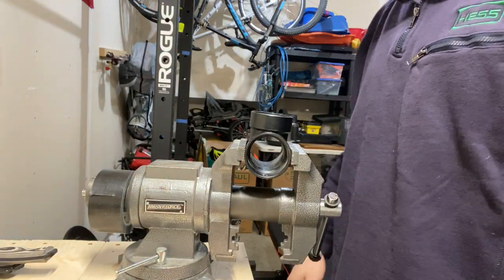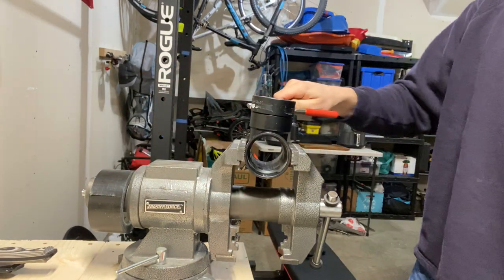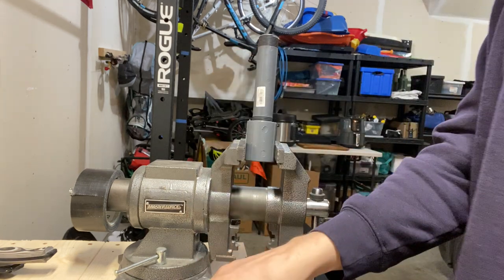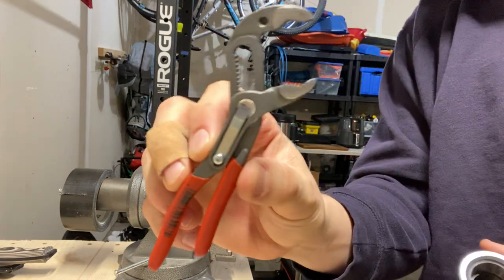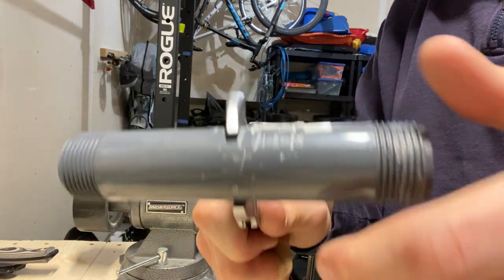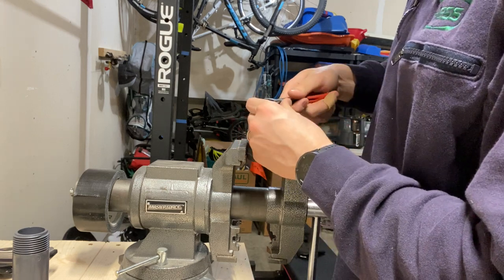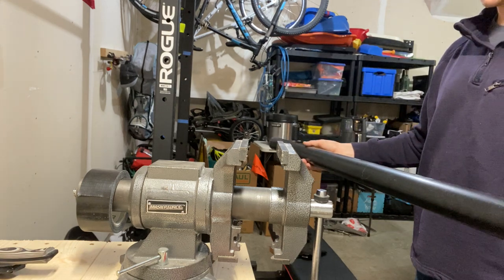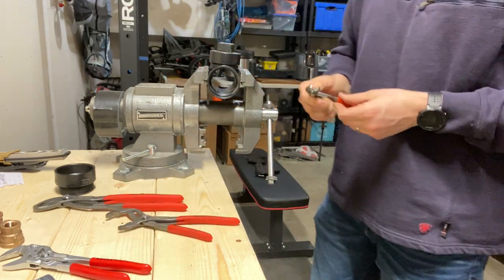Testing the Knipex Cobras on Pipe and Fittings (87-01-180, 87-01-125, 87-01-250)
The knipex cobra pump pliers represent tools that offer high value to those looking for a dedicated tool for turning pipe and fittings. They are lightweight, affordable (~$26) and extremely capable. The 125mm pliers work on pipe up to 1" and fittings up to 3/4". 180mm works on pipe up to 1.5" and fittings with a nub to grab up to 2" but most effectively on 1.5" fittings. 250mm can do 2" pipe and fittings but not ideal on the straight pipe.

I recommend the 180mm as an all rounder for those turning lots of bolts and the 125mm as an EDC item to  supplement or replace a Leatherman.